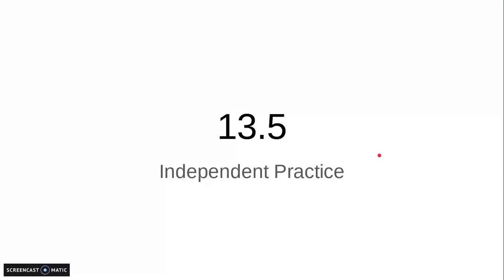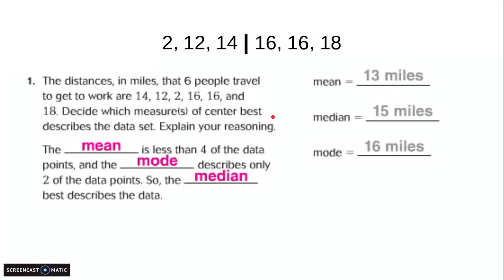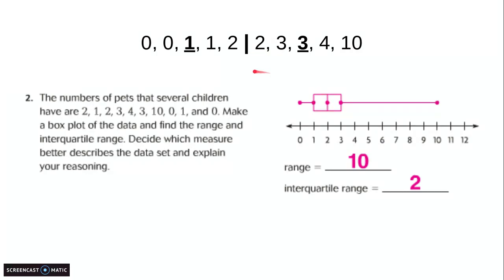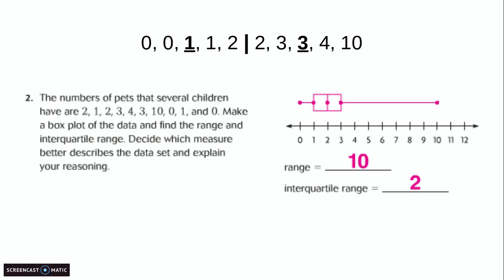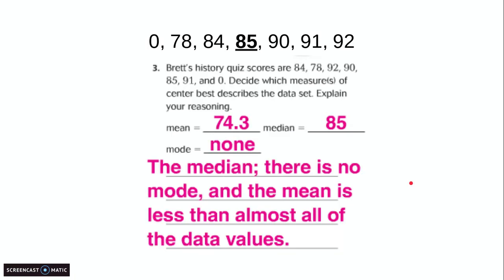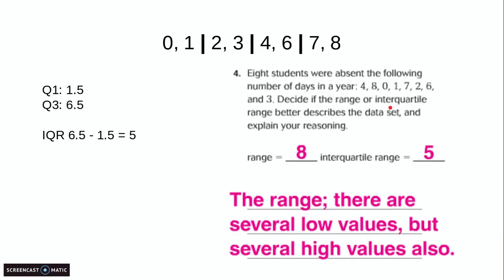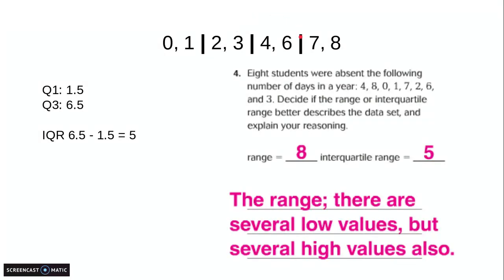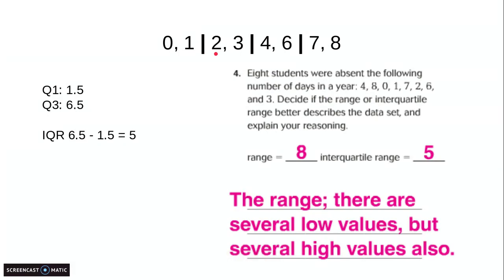13.5 - Independent Practice